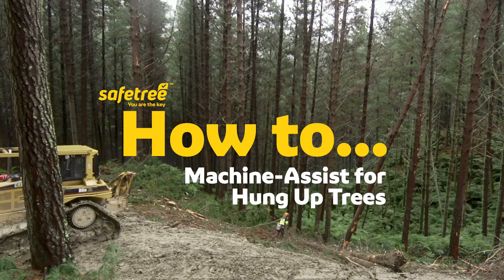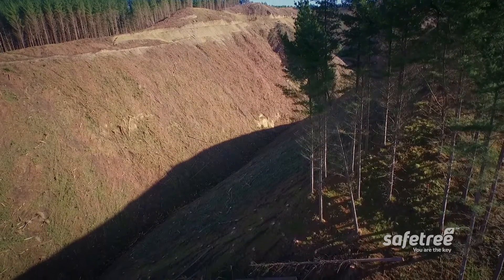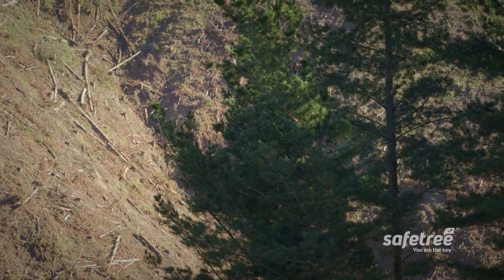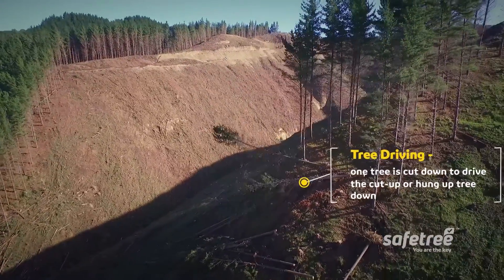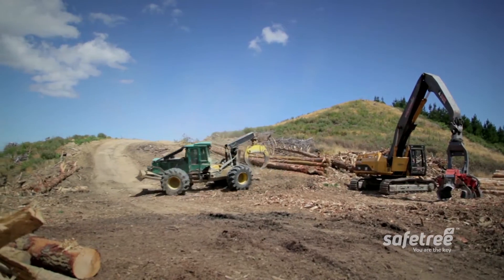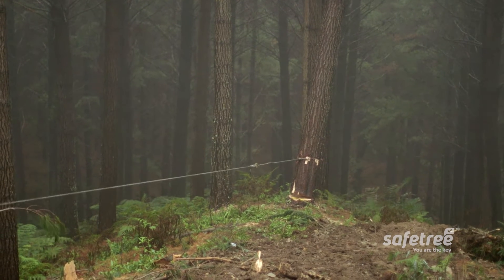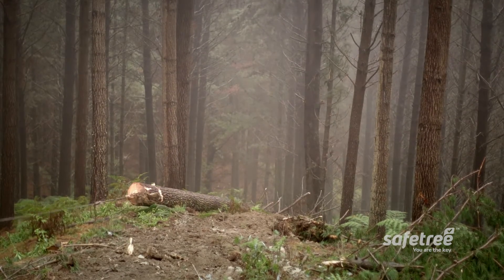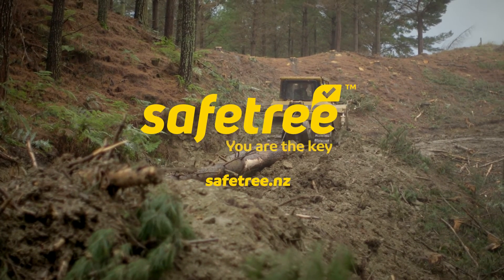Safetree - How to - Machine assist for hung up trees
Machine-assisted tree falling carries its own risks and hazards. Make sure you watch our video on Machine-assisted tree falling and register for the Safetree Toolbox